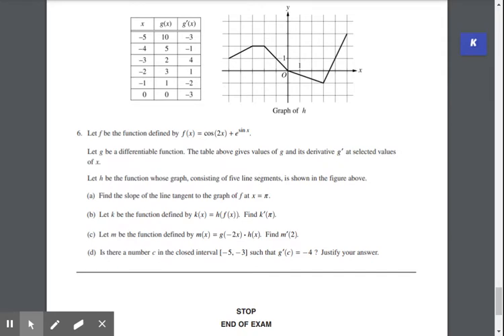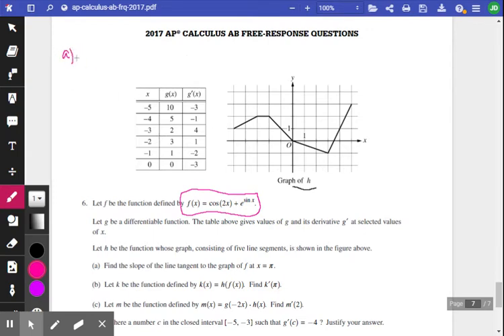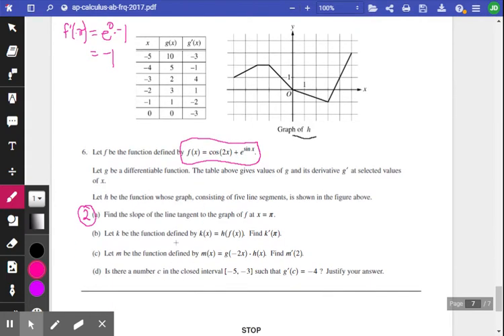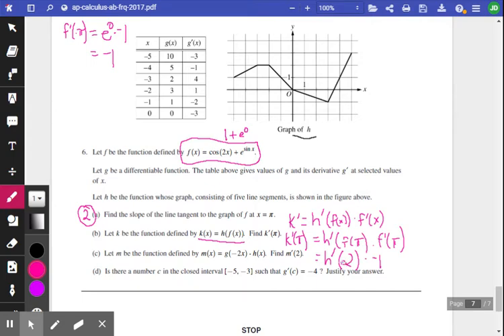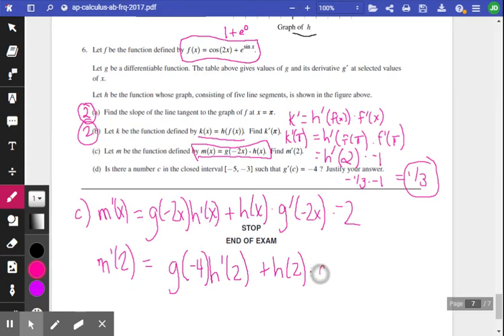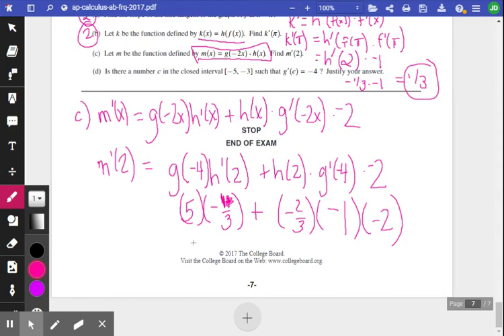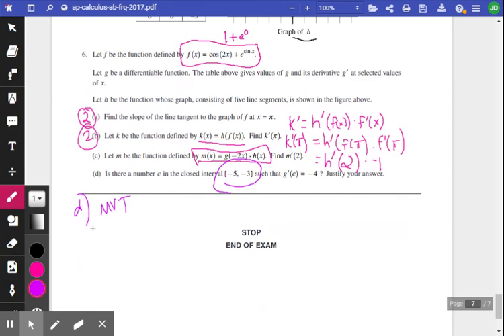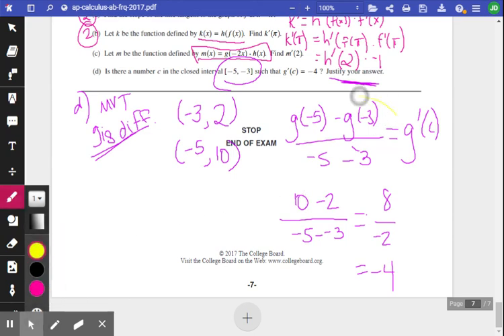AP Calculus AB 2017 Free-Response Questions